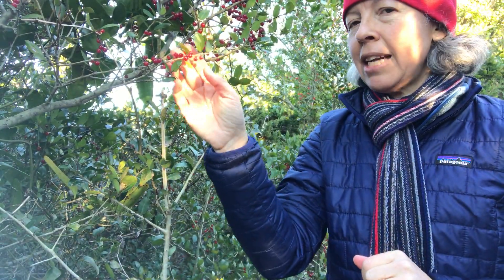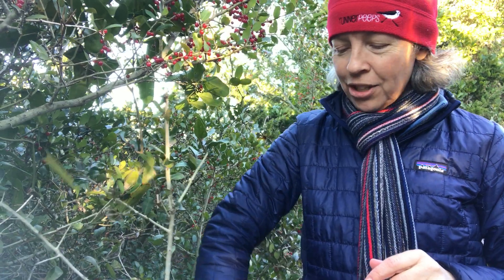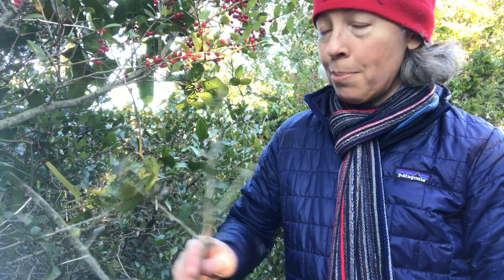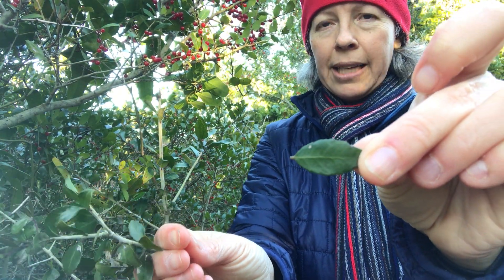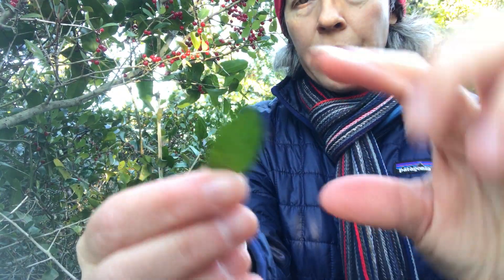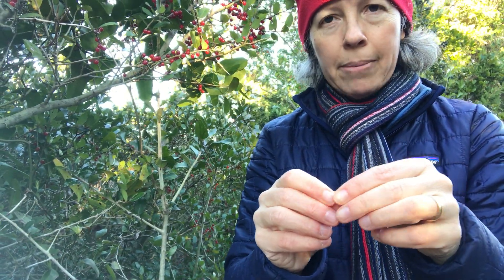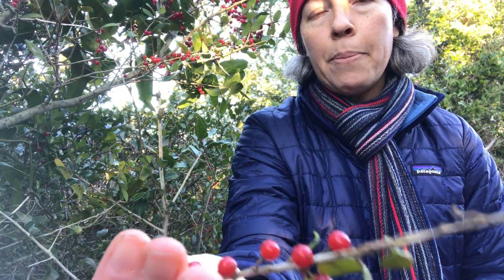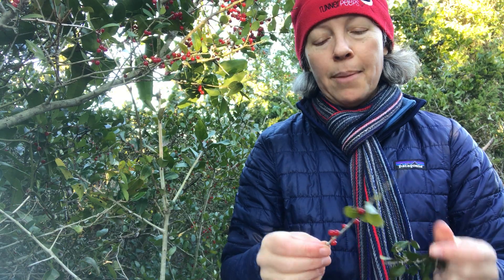Ilex vomitoria (yaupon holly)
@ncstatedendrology6721 on the Elliott Coues Trail at Fort Macon State Park in Carteret County, NC.